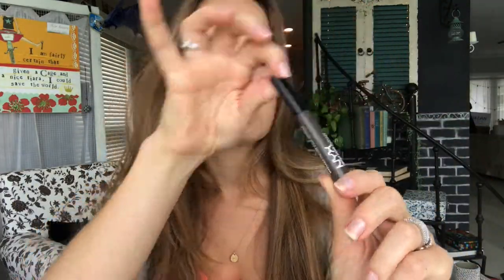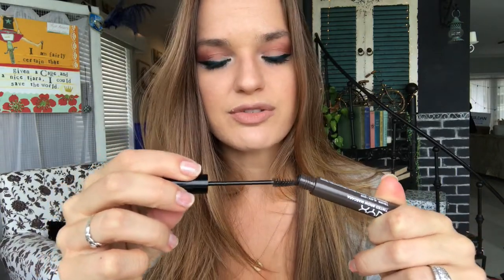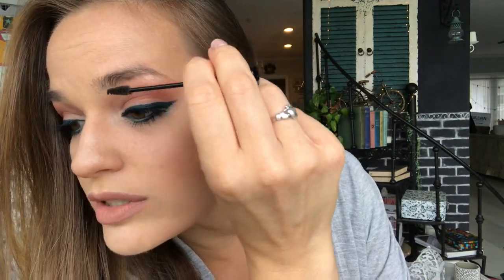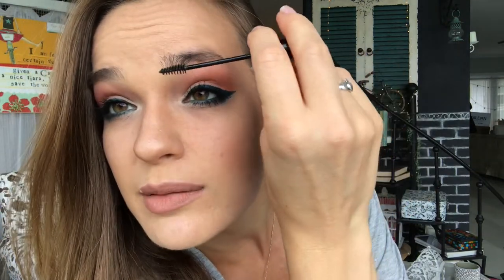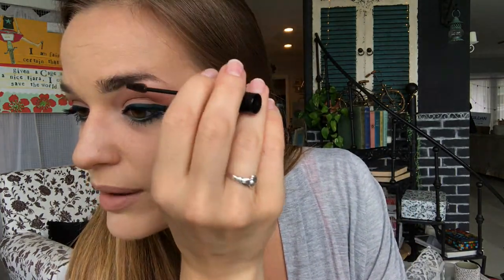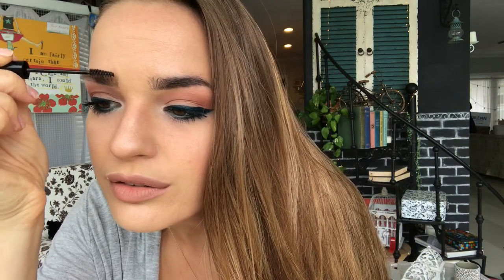HOW TO DO YOUR EYEBROWS! (WITH ONE PRODUCT ONLY) SIMPLEST TUTORIAL EVER.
This is like a simple, easy way to do your eyebrows so they look natural and more bold! Only one product is needed but this could be a game changer for anyone that hasn't stepped into the realm of eyebrow grooming. This is the 2-minute tutorial, the "Instagram Brow" will be a whole other tutorial. Hope you find it helpful!

Mentioned palette: URBAN DECAY ELECTRIC PALETTE

Remember to let me know if you'd like a video on this eye makeup look!

                        ArielLyndsey (Personal & other good stuff)